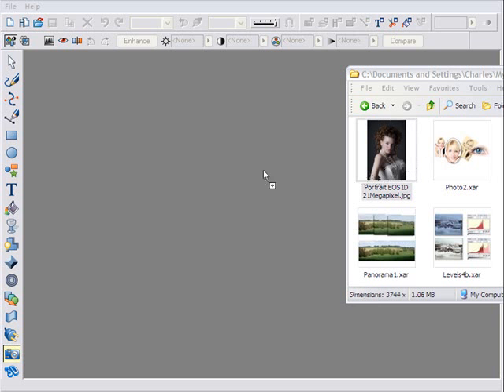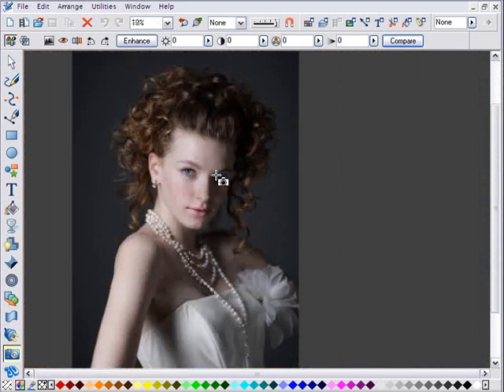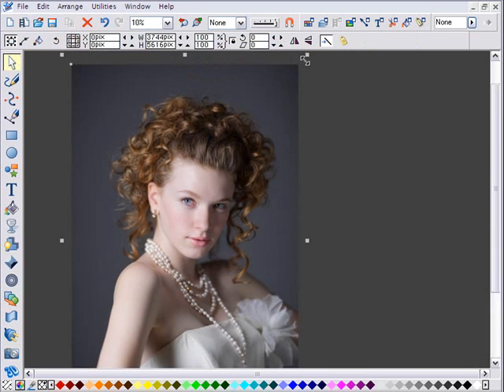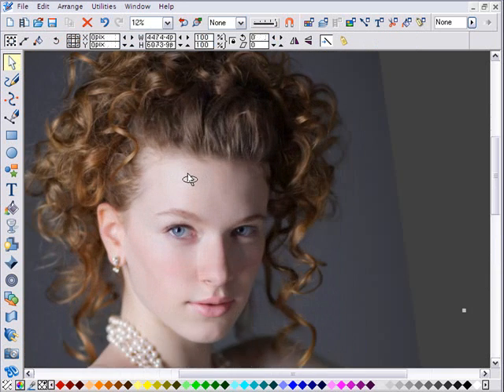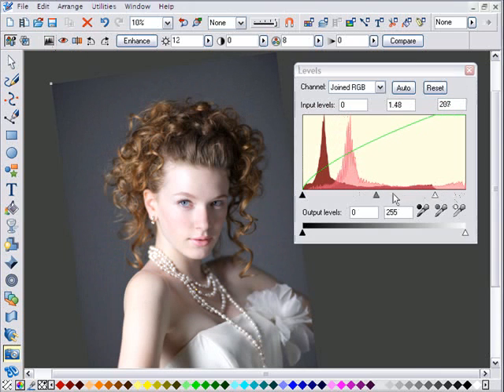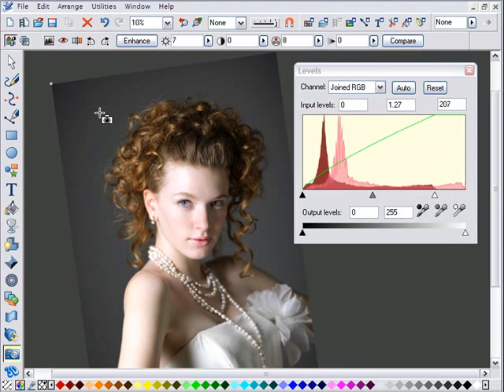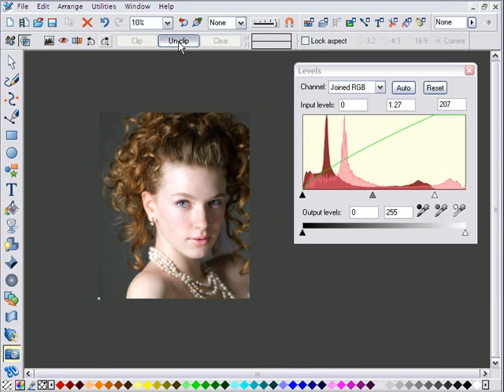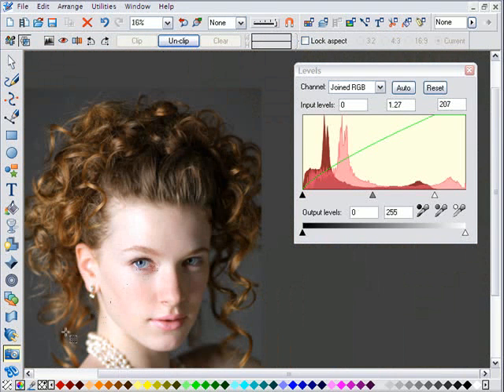The Photo Tool in Xara Xtreme and Xtreme Pro